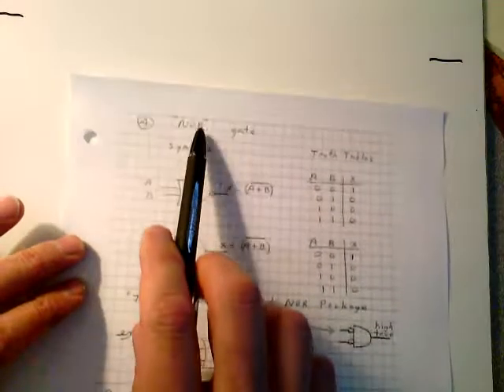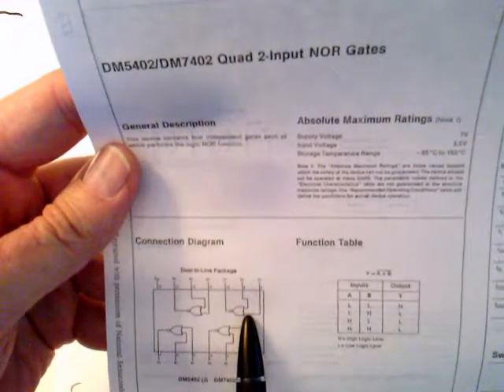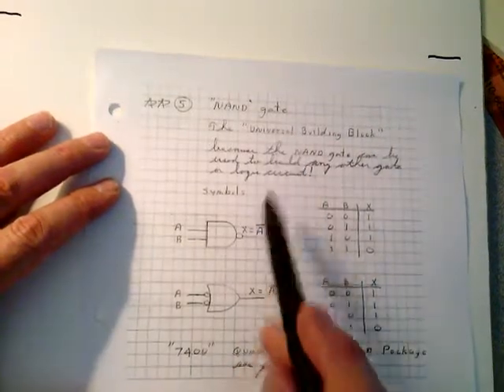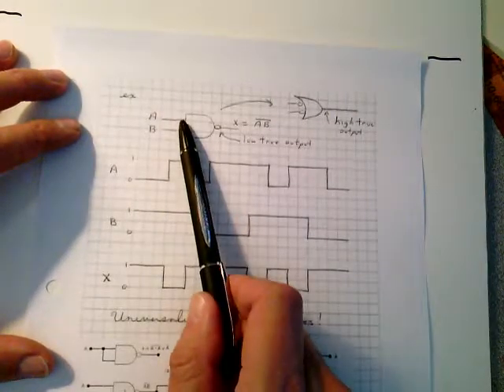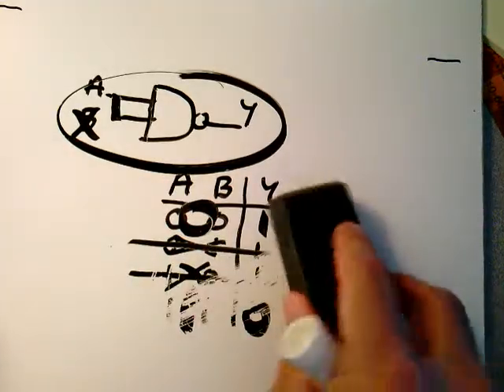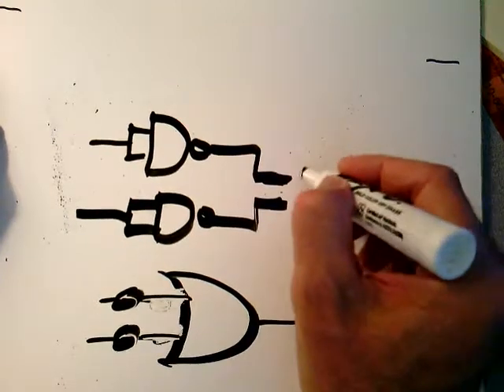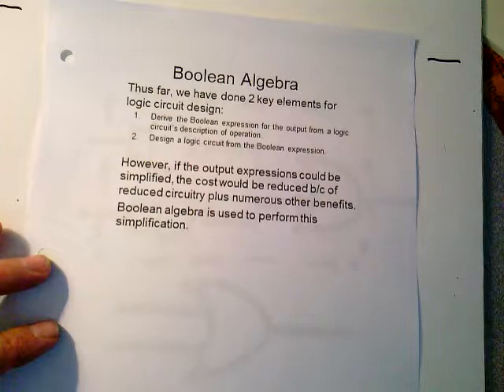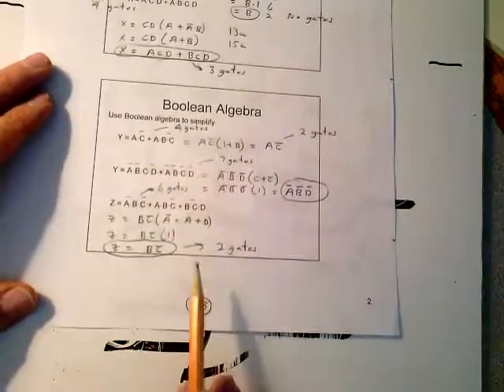Working with NOR and NAND Logic Gates by Prof Skip. Tutoring available, please see link below:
I hope you liked my video! If you did, your subscription to my channel would be greatly appreciated. If you need help, please visit:

Continuation of NOR and NAND Gates.